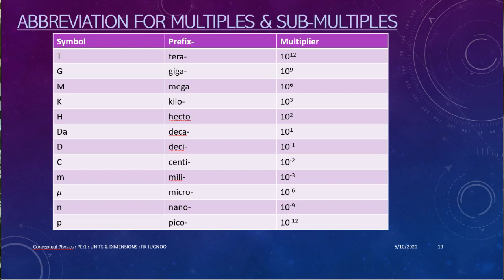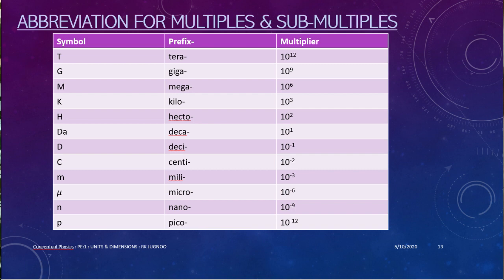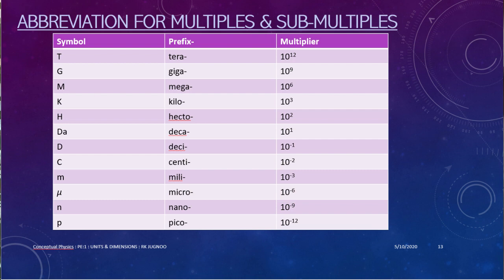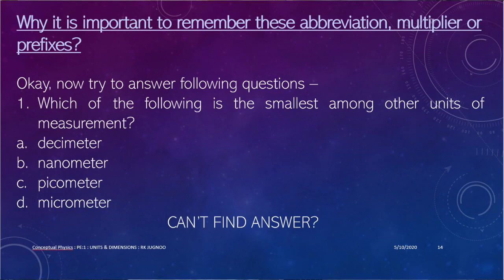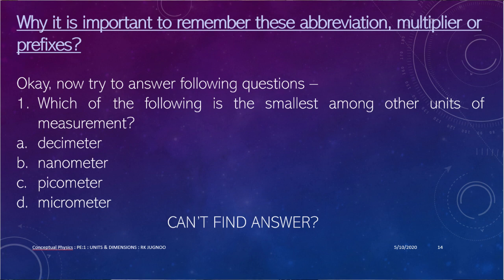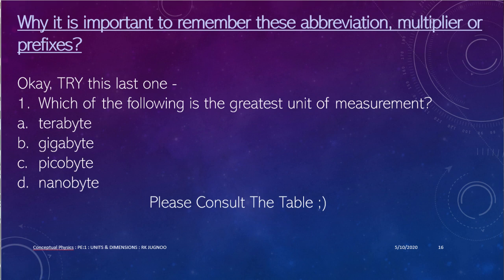CONCEPTUAL PHYSICS PE:1 (Part 2) Units & Dimensions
Continuing the discussion of PE:1, Units, and Dimensions, in this video you will learn about the dimensions and dimensional formula. Examples are given in a very easy form. Also, these lectures explain the use of prefixes and powers, that are very useful in science especially in physics and chemistry.

Again, I would recommend that do not forget to listen to music in the intro- of the video, a good headphone will be a great choice for 1 minute before you start listening to the lecture.